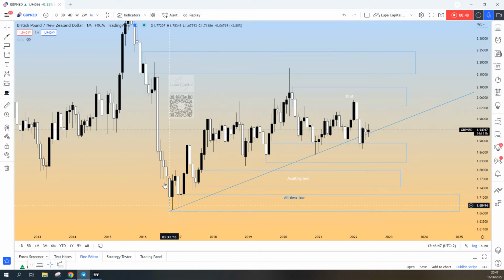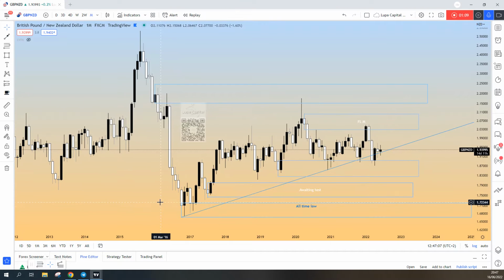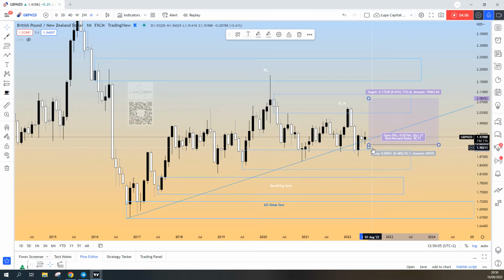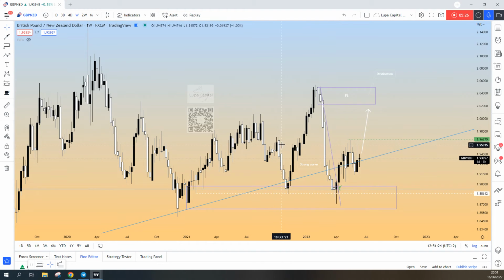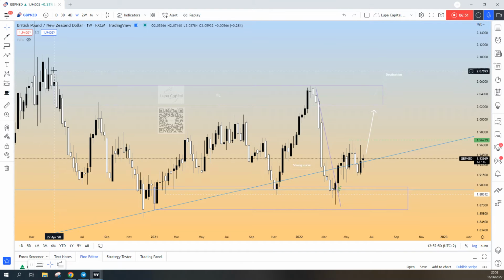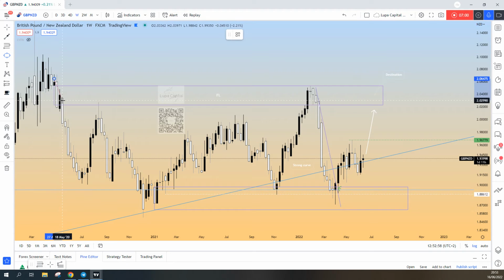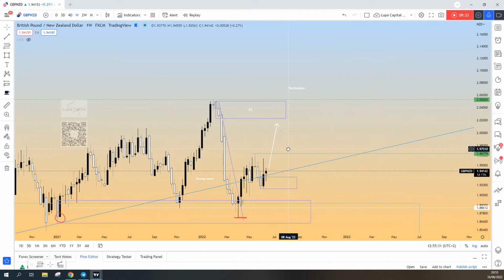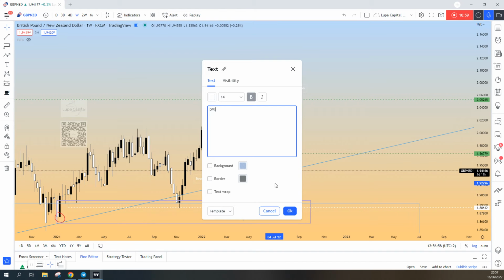GBP NZD TECHNICAL OUTLOOK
How you going?

New video for GBP NZD with a long term view to the Original Level.
I break down the timeframes which can provide confirmations with PCP rules in place for Imbalances and supply and demand zones. Always trade with confirmations.

Trading is tough, but I'm here to give my unbiased views using technical analysis.

About me:
Professionally qualified in the investment banking space.
Technical analysis approach, but look towards fundamental views in the micro, macro environment.

I have a Telegram where I provide updates and assist members who have questions.

Please note; I won't ever message you and watch for those scammers in the comments.

[b]Risk Warning[/b]
Trading leveraged products such as Forex, commodities and CFDs, carries with it a high level of risk and so may not be suitable for every investor. Prior to trading the foreign exchange, commodity or CFD market, consider your investment objectives, level of experience and risk appetite. You should never risk more than you can afford to lose. If you fail to understand or are uncertain of the risks involved, please seek independent advice and remember to conduct due diligence as criteria varies to suit the individual.

I am not a Financial Advisor, nor anything I say in this video is to be construed as advice. This video is made purely for assisting with probable ideas. All zones mentioned is where I will look to buy. What you do is up to your own formulation of bias and opinion.

Hoo roo.